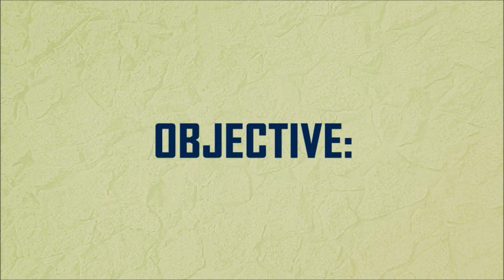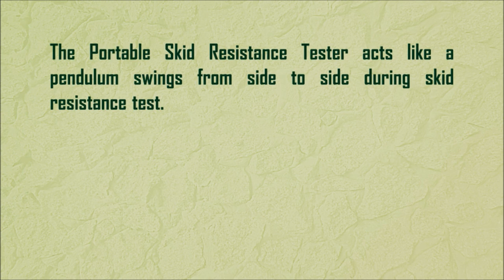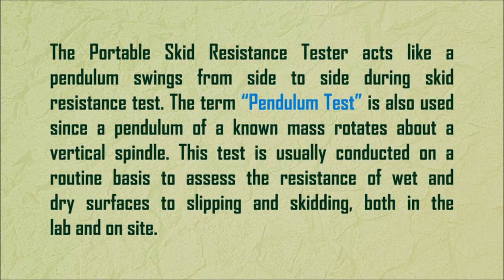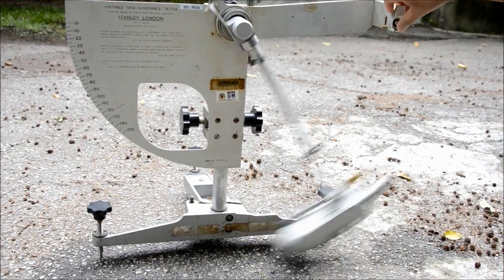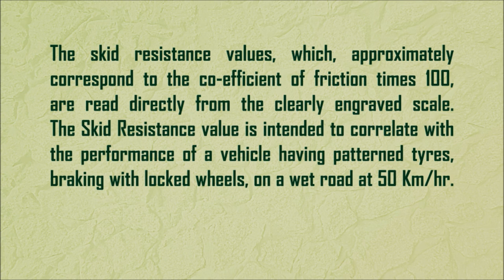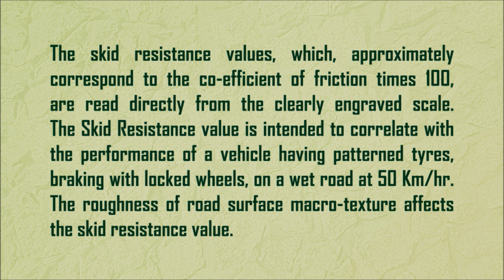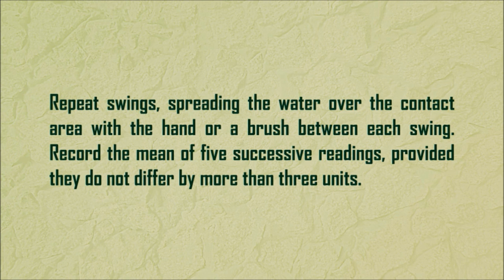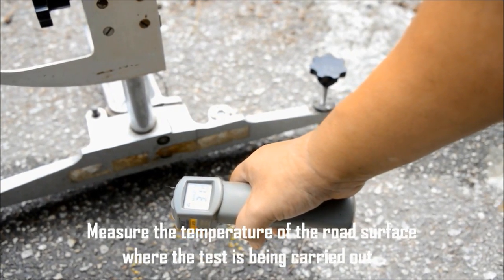Pavement Skid Resistance Test